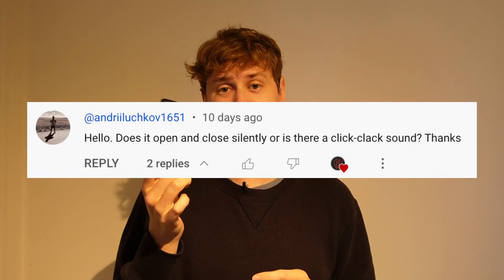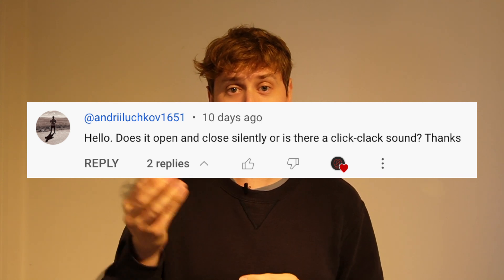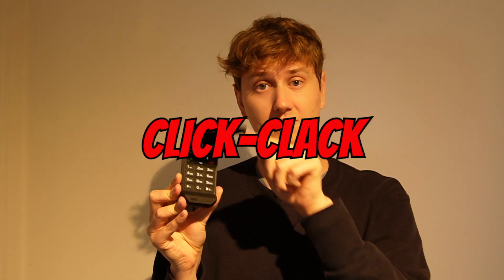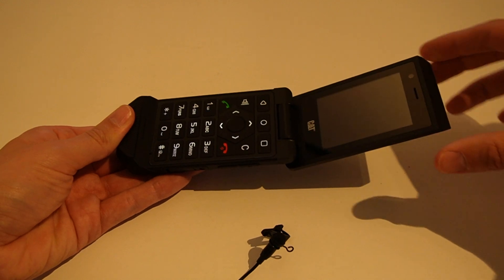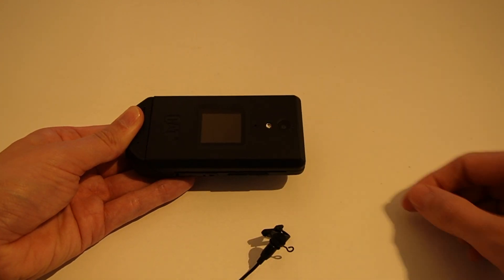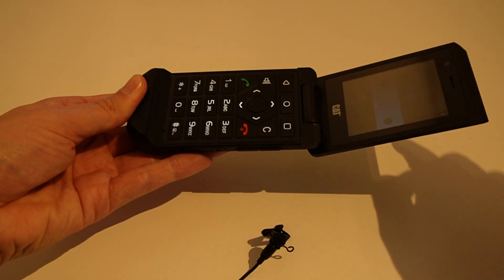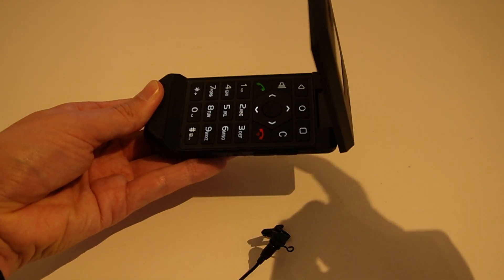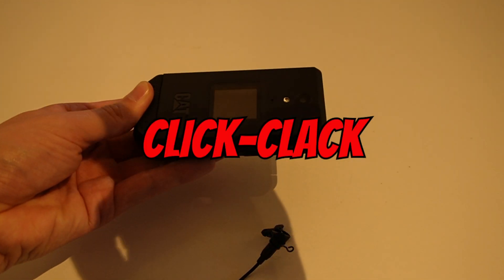NO WAY Is The Phone LOUD When You Open And Close It? || CAT S22 Flip Dumbphone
CAT S22 Flip Dumbphone || Well hello...today is super easy for me, I show you how loud the phone is when you open and close it...it's easy!

Chapters⏲⏲:
[00:00:00] Intro
[00:00:13] The First Close
[00:00:34] Close Up Opening And Closing
[00:00:48] Is That It?

Apps Used:

None!

While not strictly 'dumb' this phone certainly offers a different type of use case to anything out there, so lets get going!

The CAT S22 Flip is built to withstand the toughest environments, boasting an IP68 and MIL-STD-810H certified construction. This means it is dustproof, waterproof up to 1.5 meters for 35 minutes, and can endure drops from up to 1.8 meters onto concrete. Say goodbye to the fear of accidental drops or exposure to water; this phone is up for any challenge!